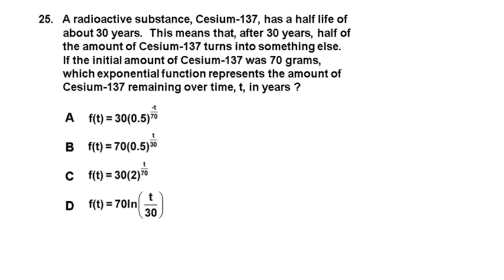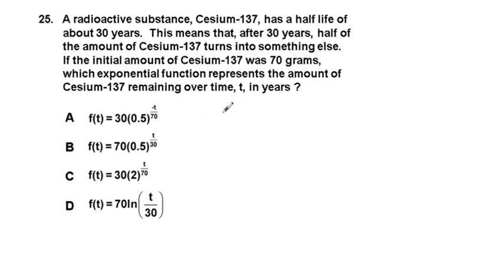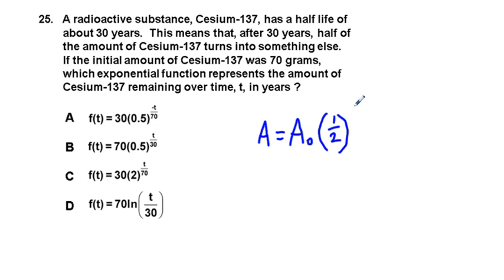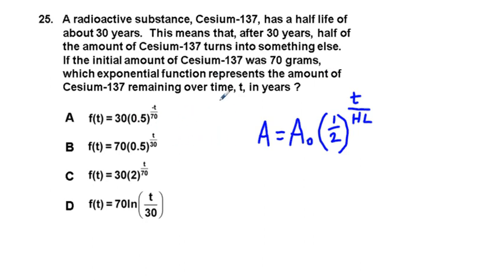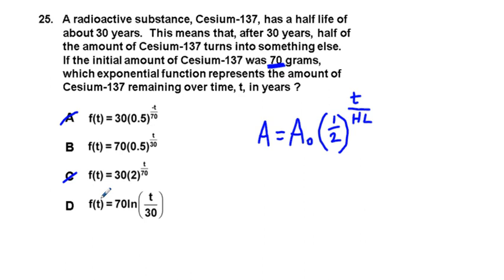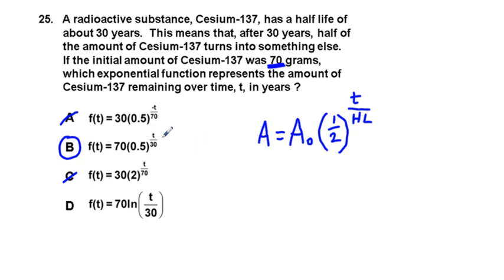Precalculus Fall 2016 ACP Preview Problem 25 Half Life Equation Setup Problem